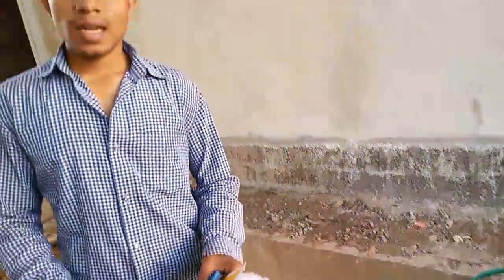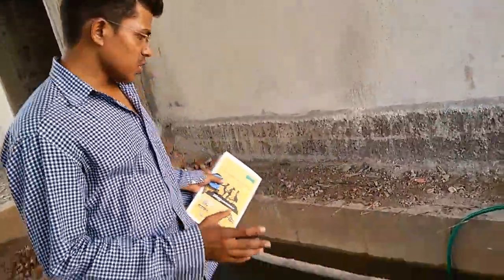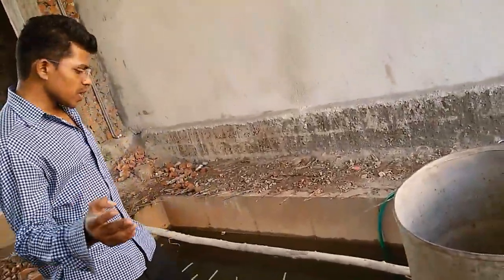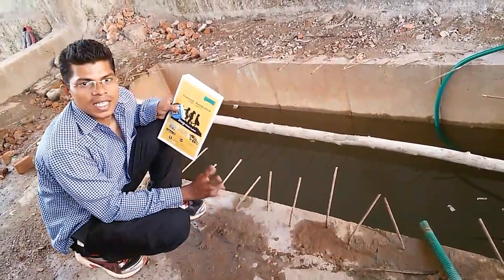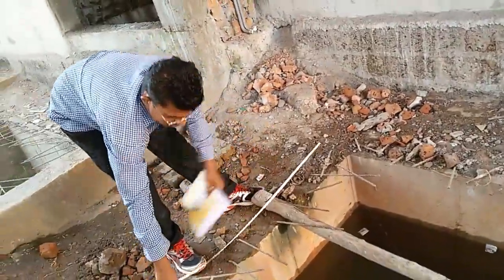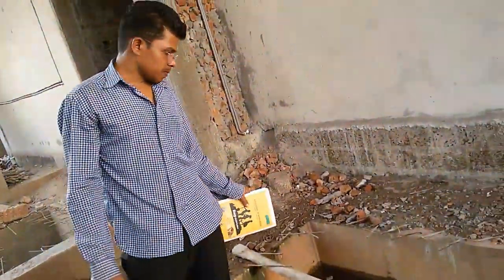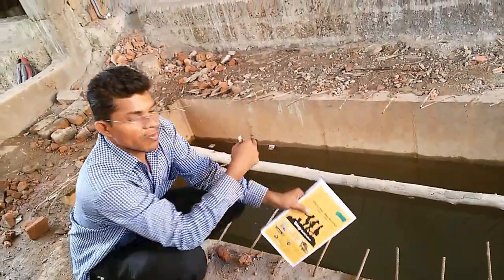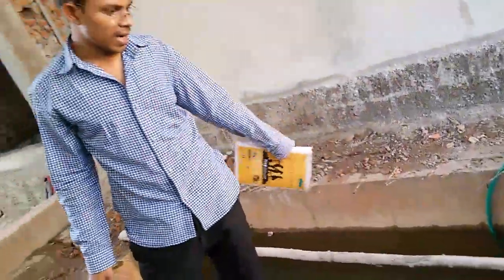Design of reinforced septic sewage toilet tank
This is the details of the swage or septic of toilet tank

deep 5'6" +6" bed
length 6"+10'+6"
width 6"+4'6"+6"
covering 3" both and reinforced at middle
#8 mm bars
6" Center to center binding of bars

please send your house plans and house images on my watsapp number 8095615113